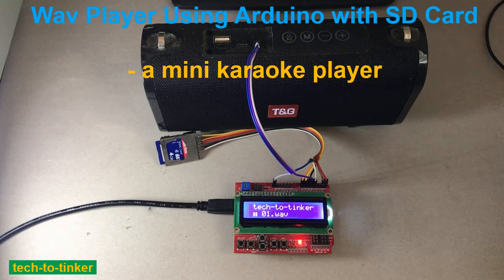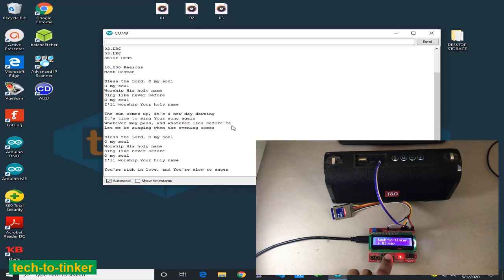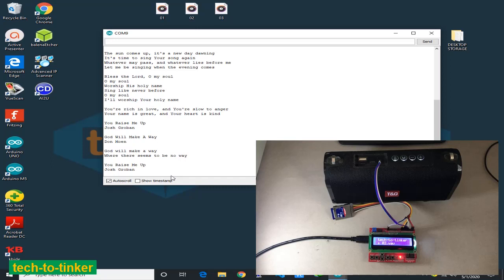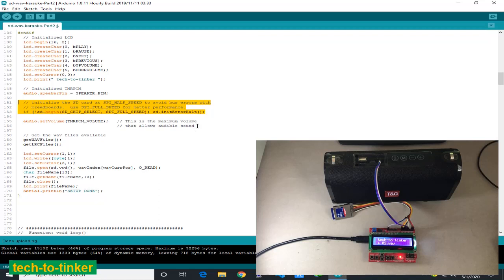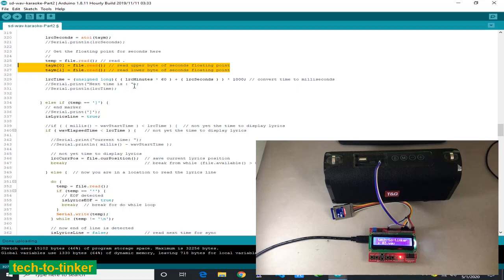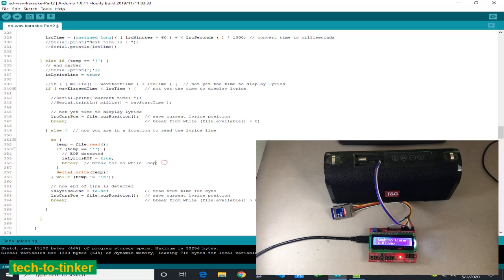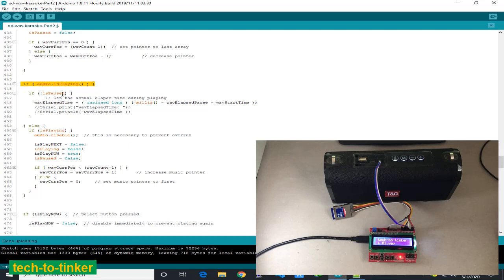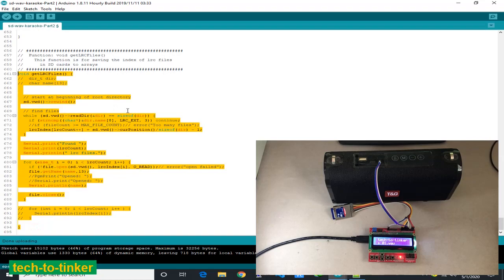TUTORIAL: How to Play WAV Music with Arduino from SD Card | LRC Lyrics Sync (Part 2)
TechToTinker In my desire to tinker with the SD card, I come up with a plan to create a mini karaoke player using Arduino microcontroller, Keypad and LCD shield as keypad and display, and SD card as data source of sound and lyrics files.